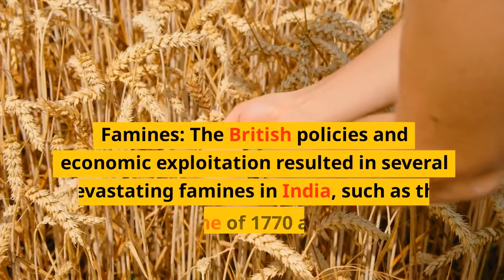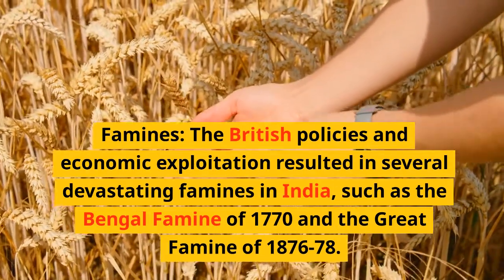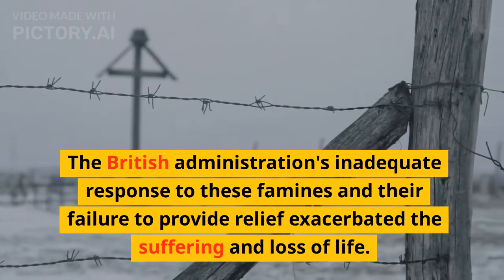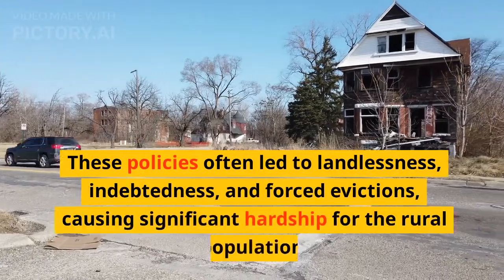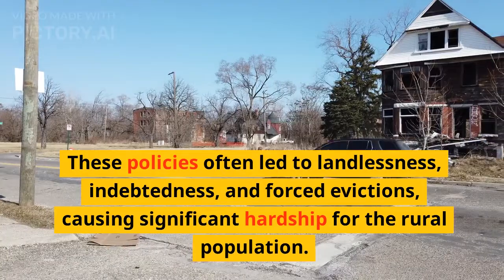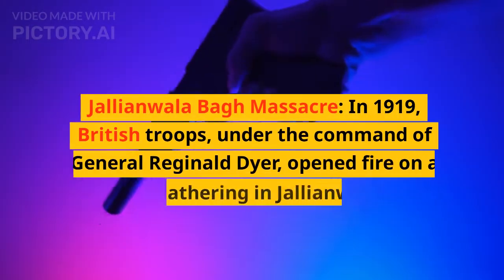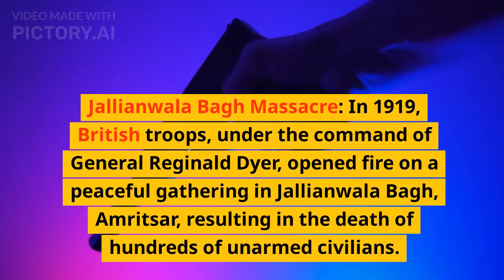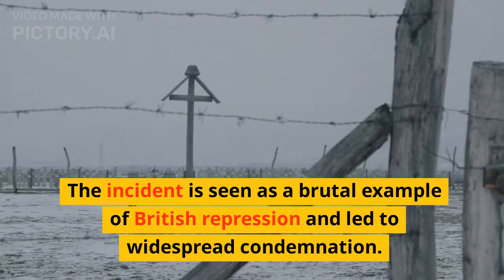Dark Side of British India